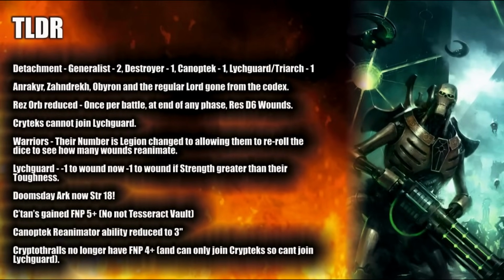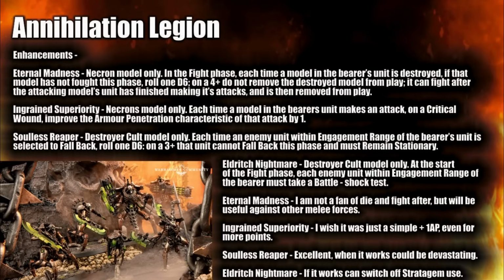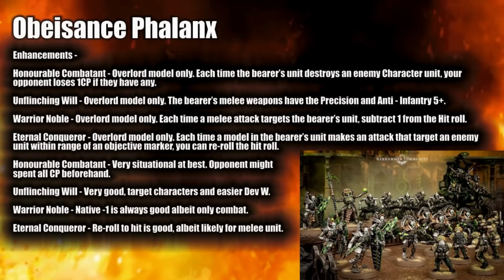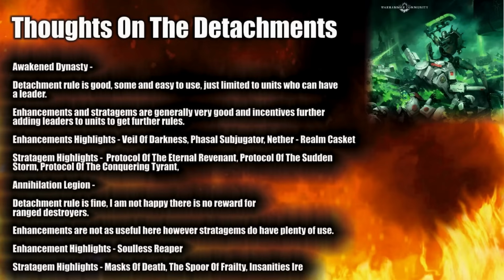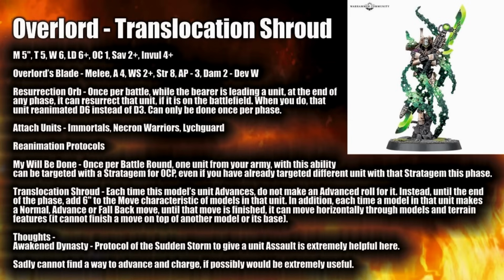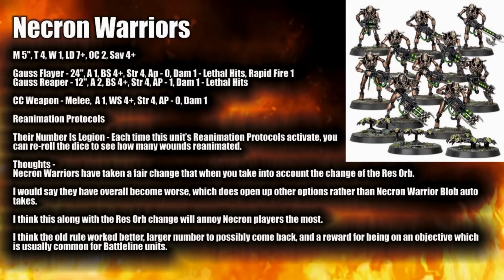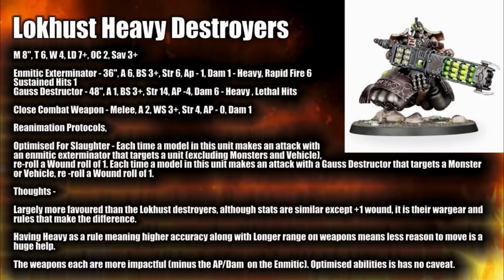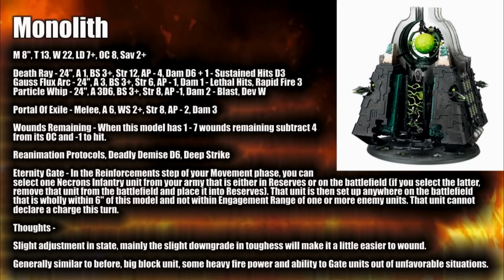*NEW* Necrons 10th Edition Codex - Review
Join Ross for this detailed discussion breaking down his thoughts regarding the *NEW* Necrons 10th Edition Codex!

0:00 Beginning
0:12 Introduction
1:00 TLDR
2:40 Army Rule
4:06 Awakened Dynasty
11:38 Annihilation Legion
18:27 Canoptek Court
25:10 Obeisance Phalanx
30:52 Hypercrypt Legion
37:07 Detatchments Round-Up
45:11 The Silent King
46:35 Imotekh The Stormlord
47:34 Illuminor Szeras
48:24 Trazyn The Infinite
49:01 Orikan The Diviner
49:48 Overlord With Translocation Shroud
52:01 Overlord
53:17 Catacomb Command Barge
54:02 Skorpekh Lord
55:02 Lokhust Lord
55:41 Royal Warden
56:42 Technomancer
57:49 Psychomancer
58:54 Chronomancer
59:41 Plasmancer
1:00:27 The Deceiver
1:01:13 The Nightbringer
1:01:53 The Void Dragon
1:02:39 Transcendent C'tan
1:02:59 Necron Warriors
1:04:28 Immortals
1:06:12 Hexmark Destroyer
1:06:50 Lychguard
1:07:33 Triarch Praetorians
1:08:56 Deathmarks
1:09:46 Flayed Ones
1:10:55 Ctyptothralls
1:11:32 Tomblades
1:12:31 Skorpekh Destroyers
1:13:41 Ophydian Destroyers
1:14:23 Lokhust Destroyers
1:15:36 Lokhust Heavy Destroyers
1:16:41 Canoptek Reanimator
1:17:20 Canoptek Scarab Swarms
1:18:12 Canoptek Spyder
1:18:50 Canoptek Wraiths
1:20:07 Triarch Stalker
1:21:04 Canoptek Doomstalker
1:22:10 Annihilation Barge
1:22:40 Doomsday Ark
1:23:31 Ghost Ark
1:24:22 Doom Scythe
1:25:02 Night Scythe
1:25:38 Obelisk
1:26:33 Tesseract Vault
1:27:29 Convergence Of Dominion
1:28:30 Monolith
1:29:13 Conclusion